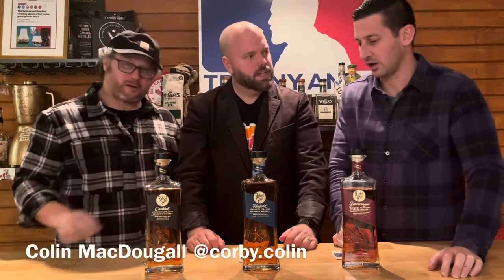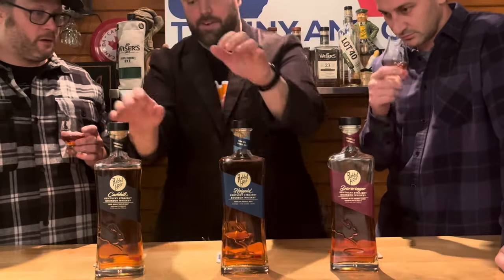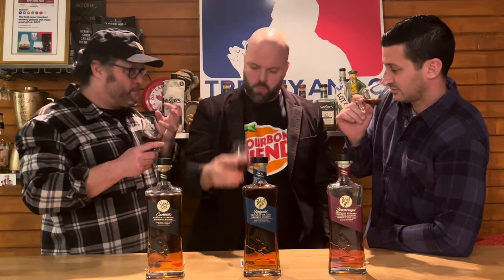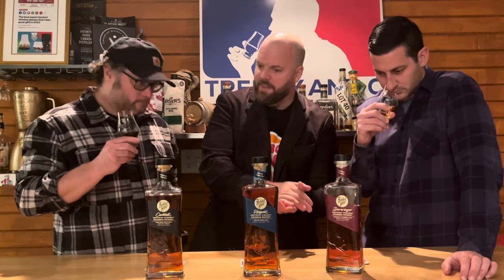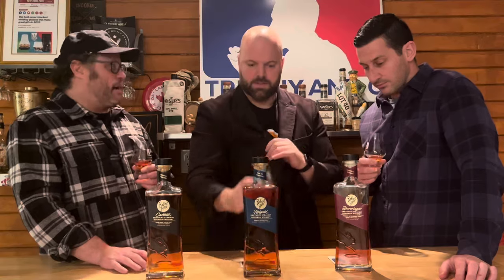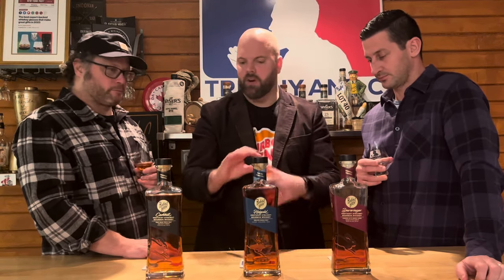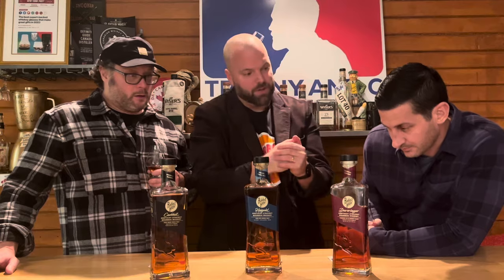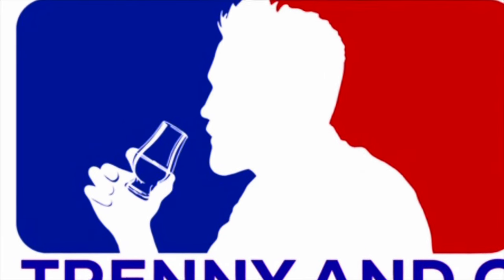Rabbit Hole Bourbon - Everything You Need To Know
Rabbit Hole Bourbon - Everything You Need To Know with Colin MacDougall